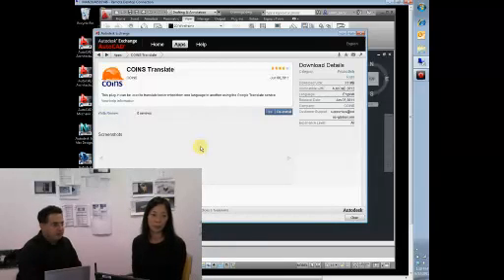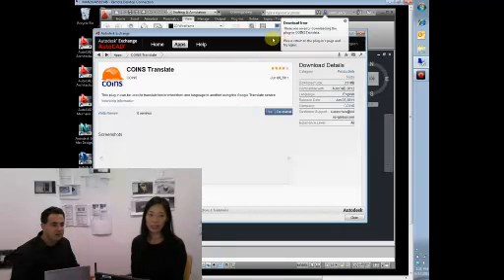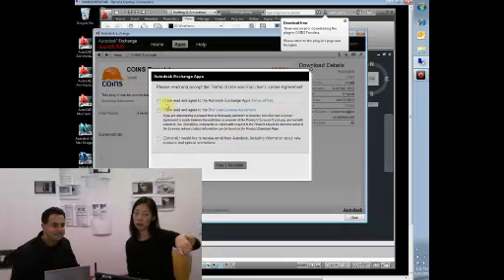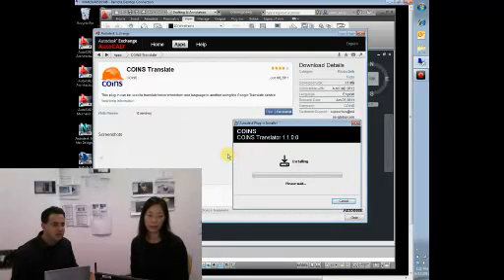Facecast: AutoCAD Apps Tab 2012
Learn about the Apps Tab in AutoCAD 2012.

*Facecasts are live broadcasts by members of the AutoCAD team at Autodesk. The recordings have been added to the AutoCAD YouTube channel as a training and tutorial aid.